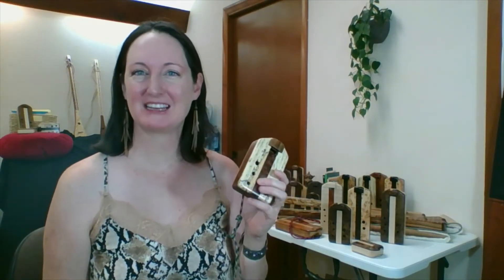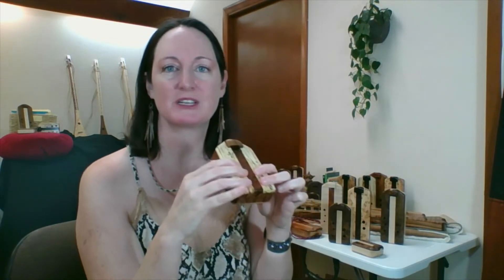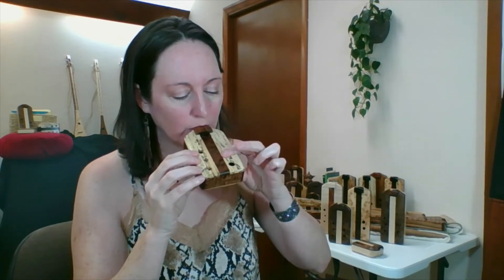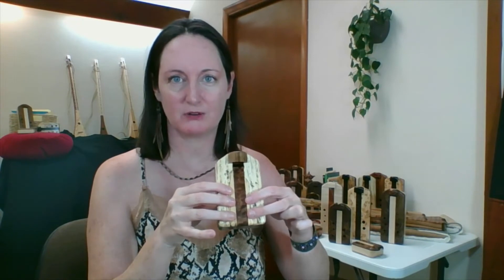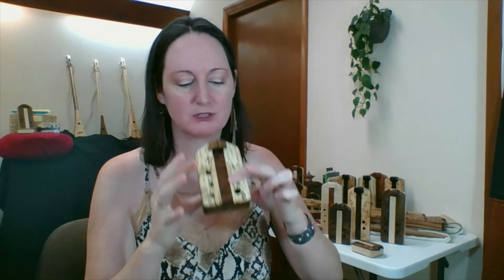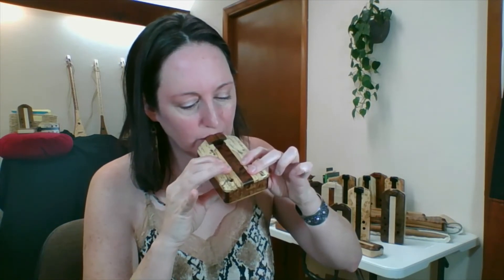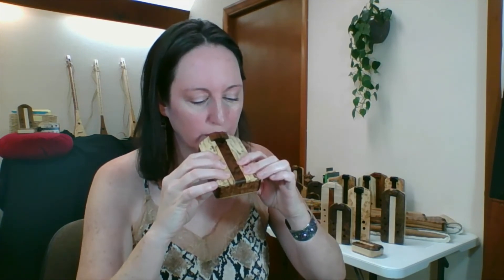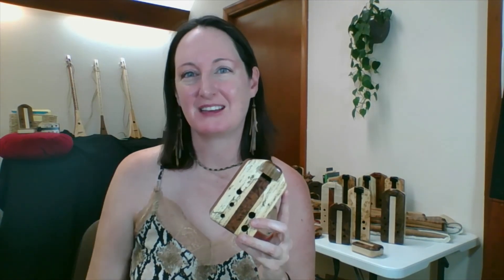How to Play the Box Flute Quick Basics! by The Wandering Minstrel, Inc.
Hello Everyone! Thank you for joining us as we go over the basics of how to play our Box Flutes. This video was made to get you playing right away in 6 minutes! I'll cover how to hold the flute, make your first sounds and use the scale to create your own music! Remember, playing our Box Flutes is all about YOU! There's no rush or "perfect" way to play. Once you are comfortable playing the scale, you will be able to play your intuitive musical expression.

One of my fav quotes is "Practice Makes Progress!" We'll make progress together and if you have questions just ask! If things ever feel funky while playing...take a breath, take a step back and check: Are your fingers covering the holes? Are you taking relaxed, steady breaths? You've got this!

We are working on an extended version also! Woot!

Stay up to Date with New Videos on How to Play, Music Meditations & Sound Clips of Available Musical Instruments for Sale!

Our Box Flutes are Steve's Original Design!!! Beautifully Handmade for YOU!

FB: The Wandering Minstrel, Inc

The Wandering Minstrel, Inc.